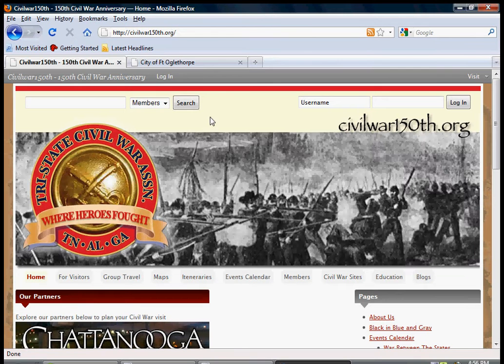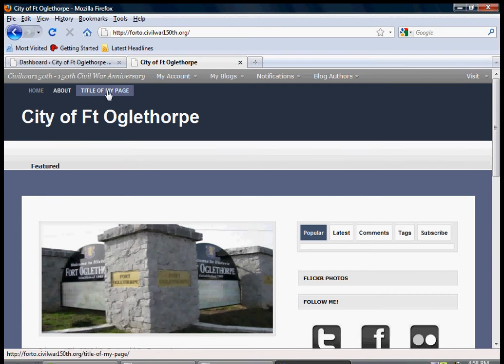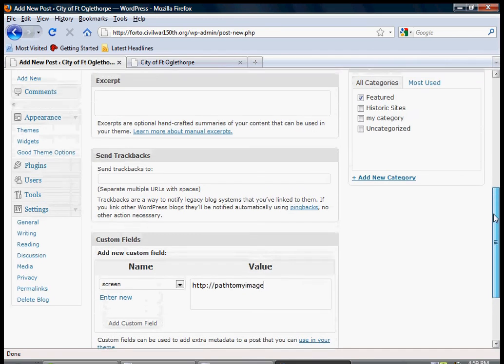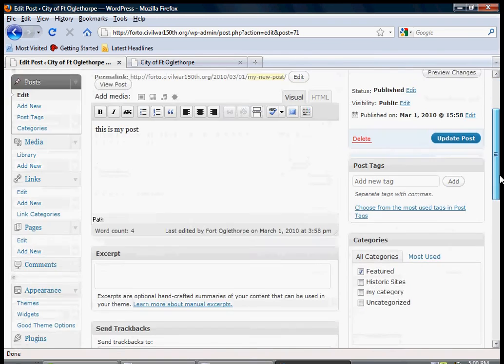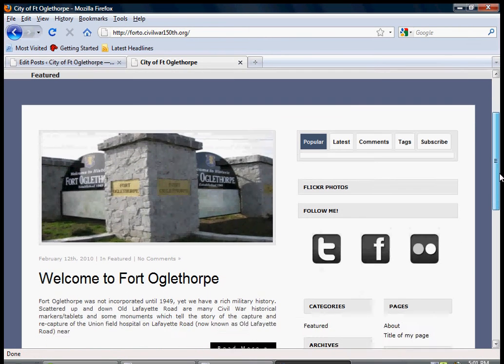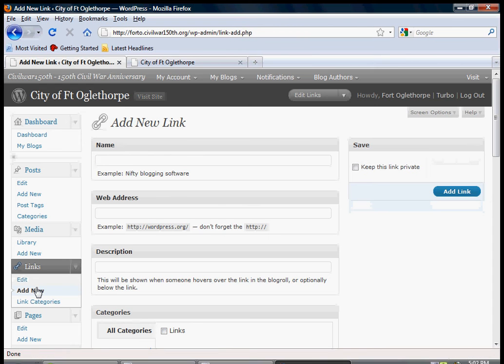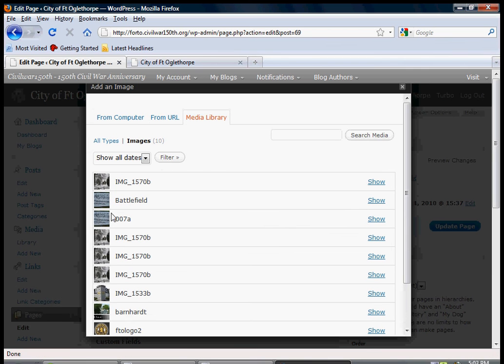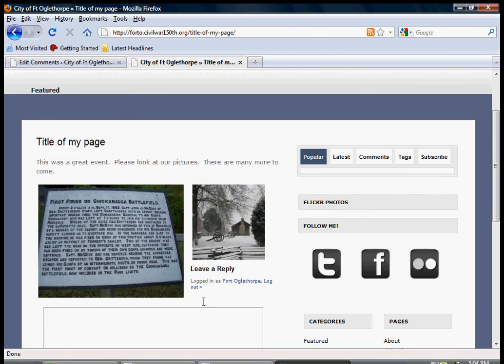Civil War 150th Website Training